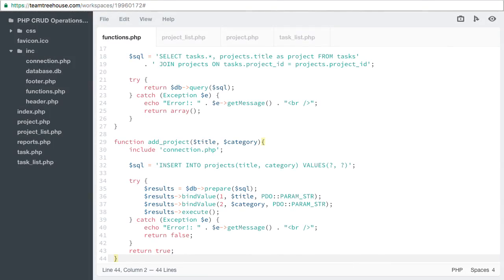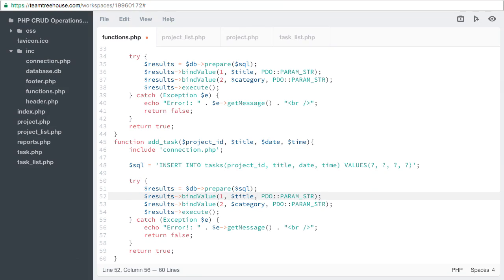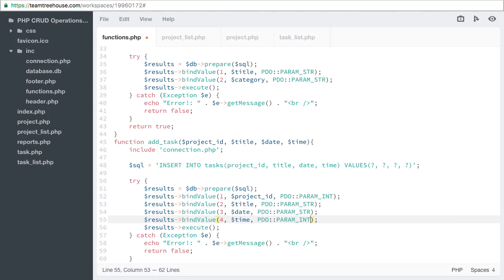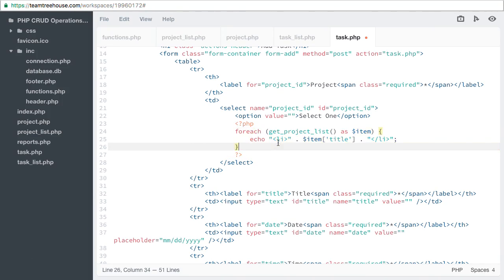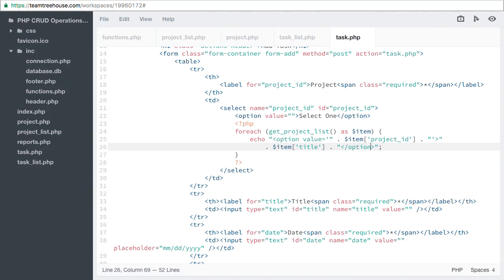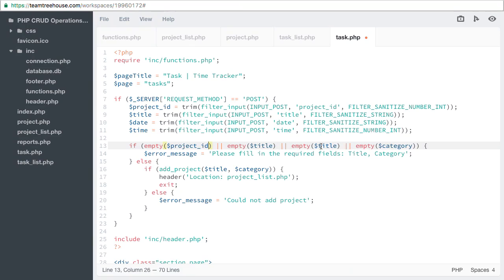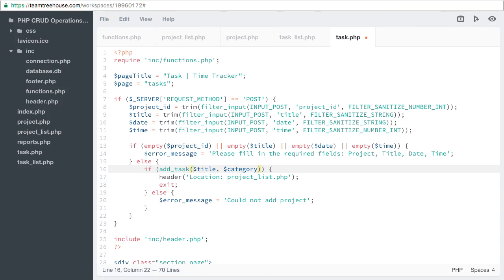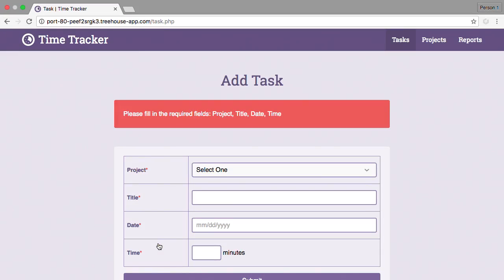09. Adding Tasks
Creating Records
The first two CRUD operations are the ones we perform most often on a database. Creating the record and Reading the record. We'll examine how PDO allows us to safely complete these operation on a database and how we handle user data.

09. Adding Tasks